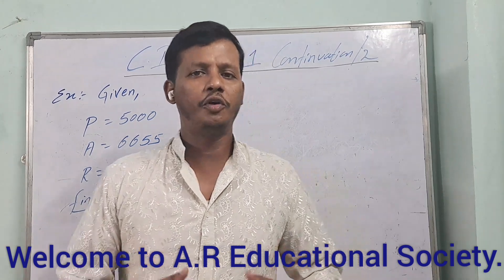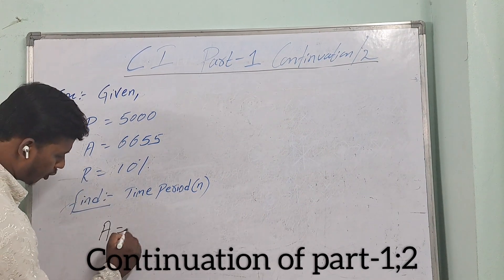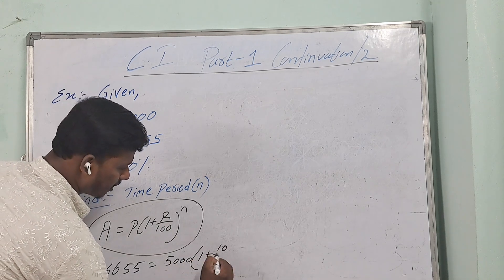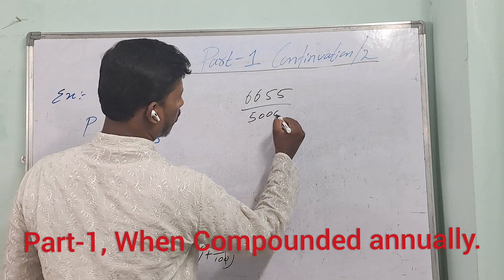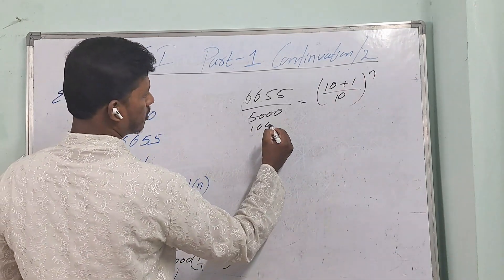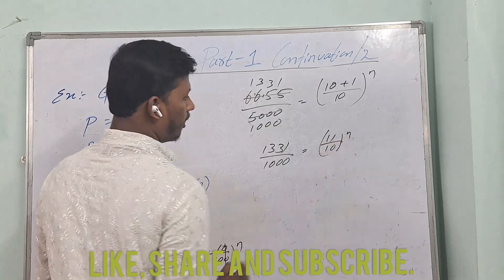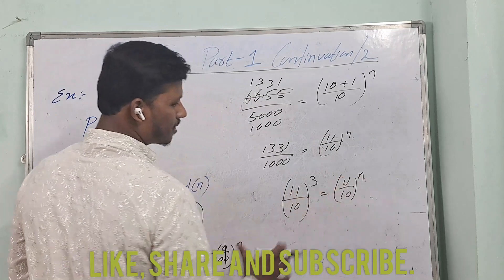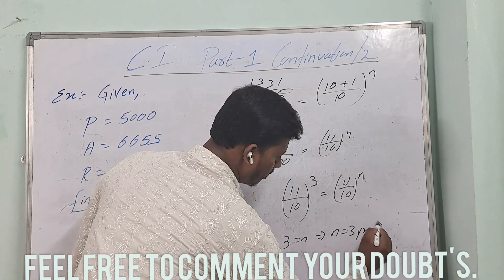How to find Time period(N) in Compound Interest?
How to Calculate time period to Compound Interest?

How to Calculate Time period in C.I when Compounded annually?

Calculate time period in C.I when. Compounded annually?

Find Time Period?

Find  time period in Compound Interest.

Calculate Time Period in Compound Interest.

Calculate Time Period in C.I

How to find Time Period in compound interest when other values are given?

Finding Time Period in Compound Interest.